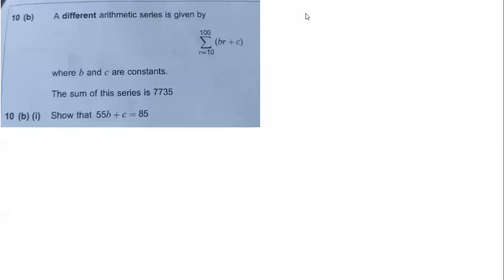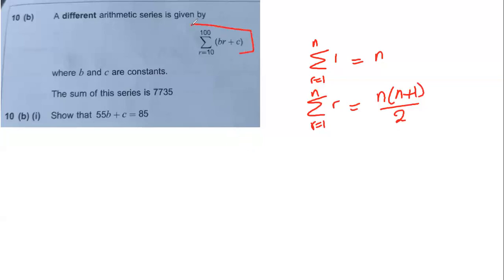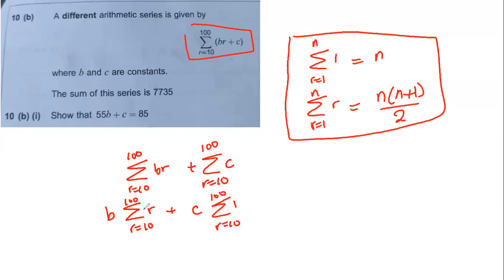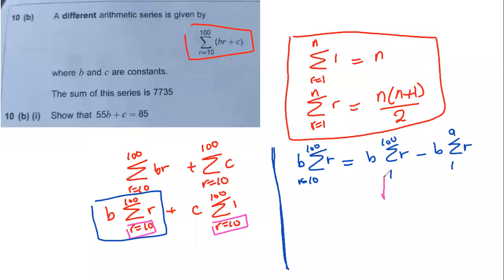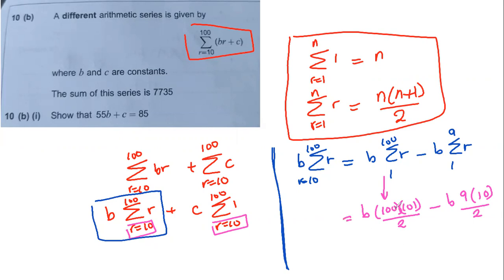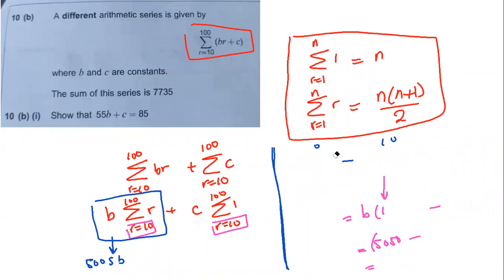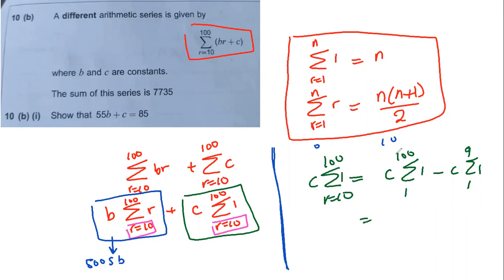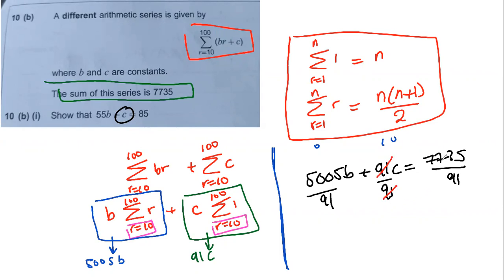[Reddit Responses - Pure Maths] Past paper question on summation and series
A response to a question posted on reddit sub "'a-level"'.